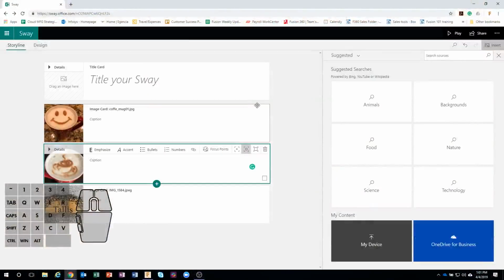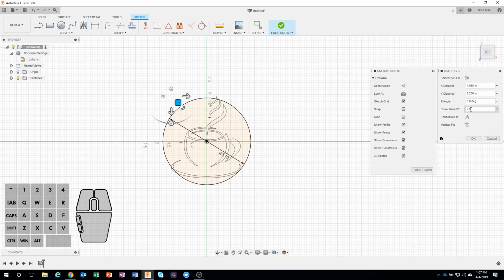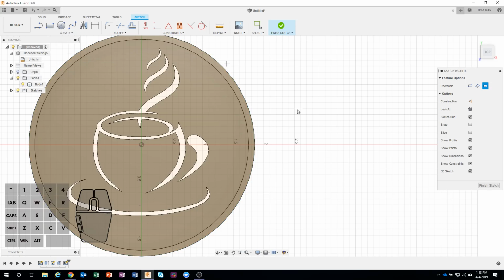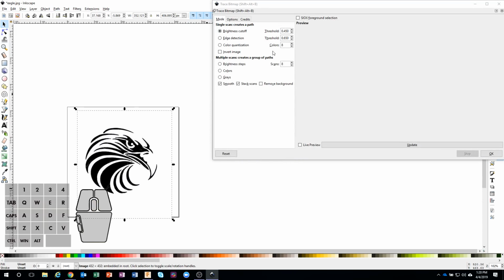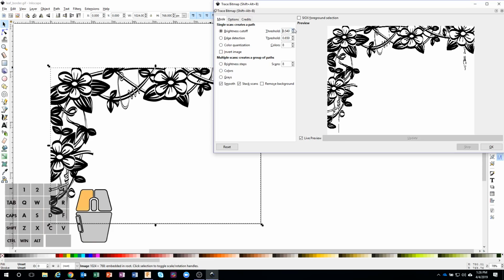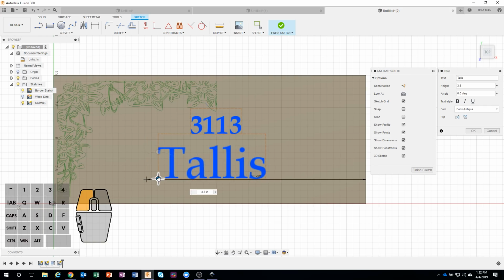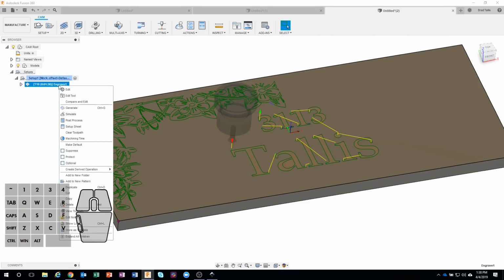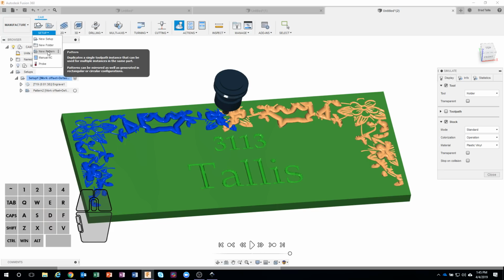360 LIVE: Bringing SVG files into Fusion 360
*** skip to the content 3:03 ***

Want to see how to bring SVG files into Fusion 360 to use as profiles?  Check out this LiveStream as Brad Tallis walks you through the tips and tools used to bring in SVG files.

Come check out our Tech Tuesday and Thursday LiveStream featuring Brad Tallis.